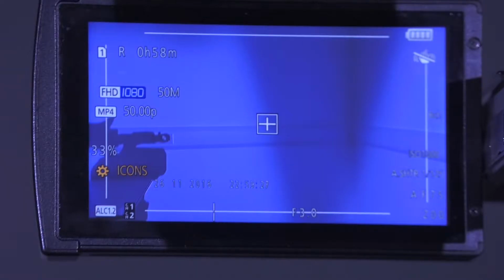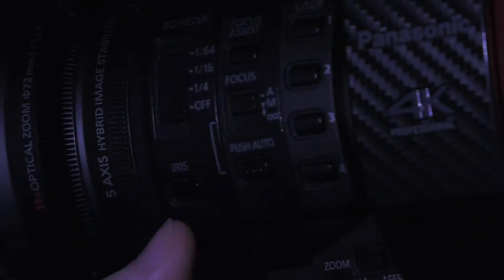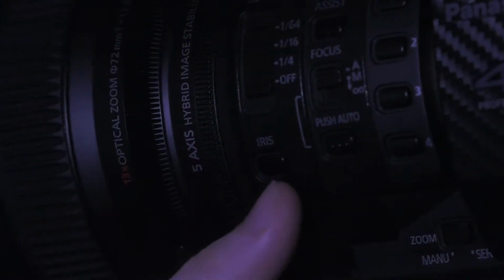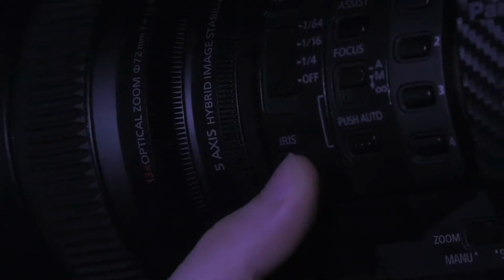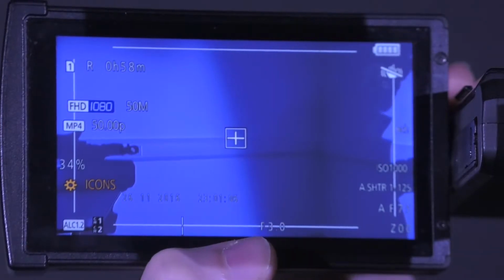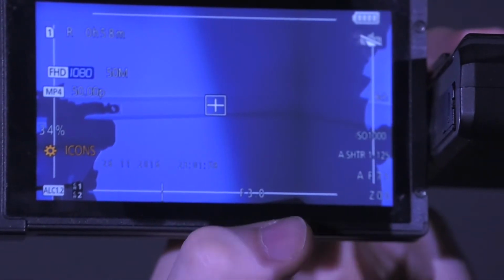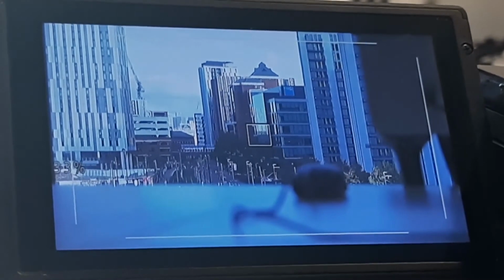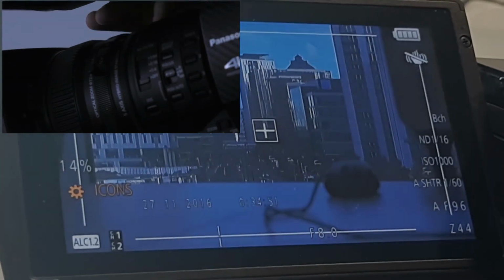Camera Tutorial - Depth of Field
In this video, presenter Adam Forshaw, dwells into the basics of Depth of Field and why it is used in films. The example used in this video refers to Doctor Who's episode The Snowmen. For that section of the video, all rights are reserved to the BBC.